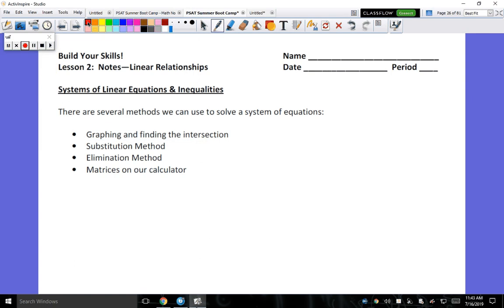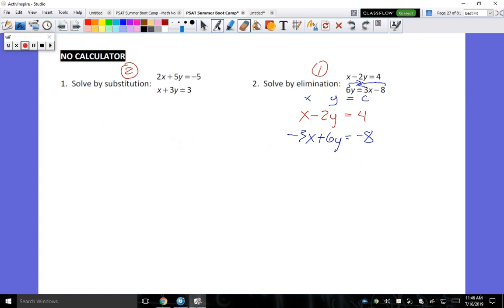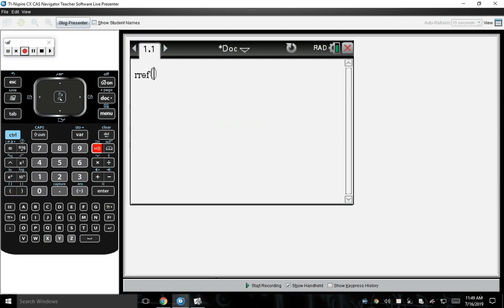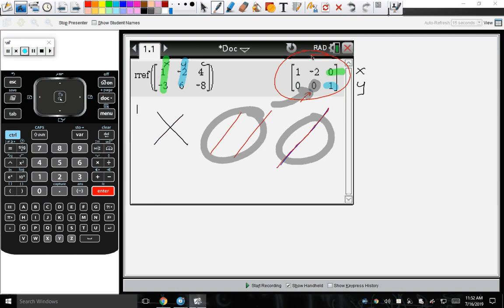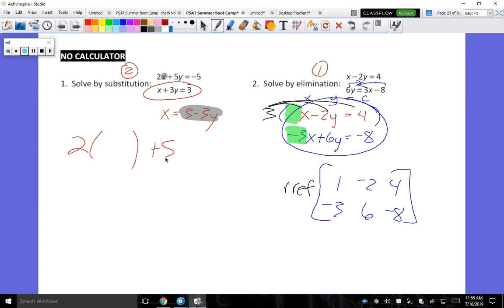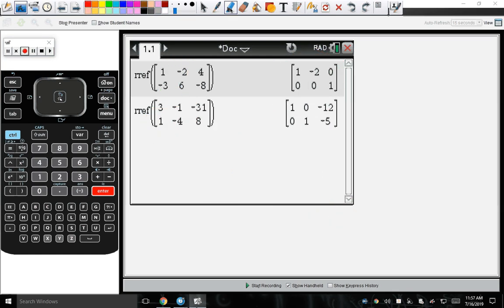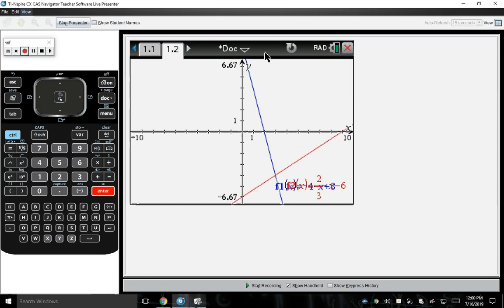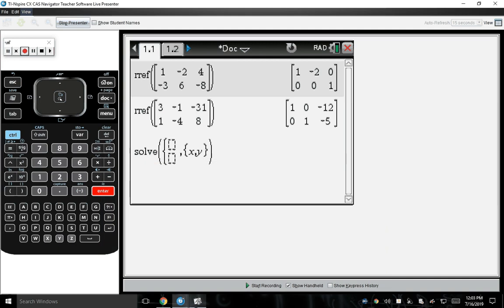PSAT/SAT - Notes - Lesson 2 (PM Group)